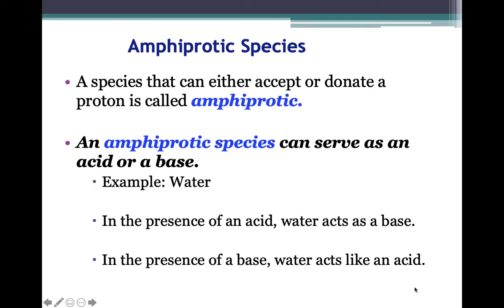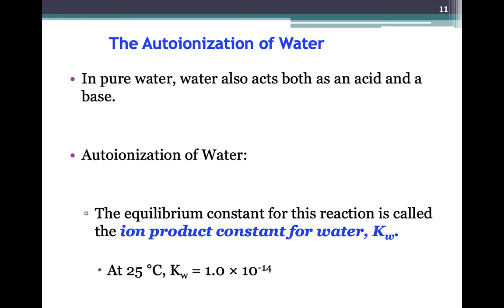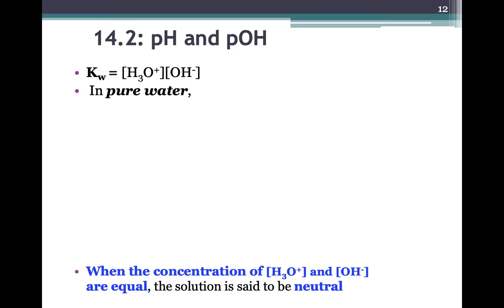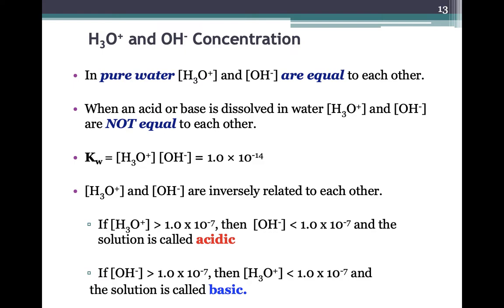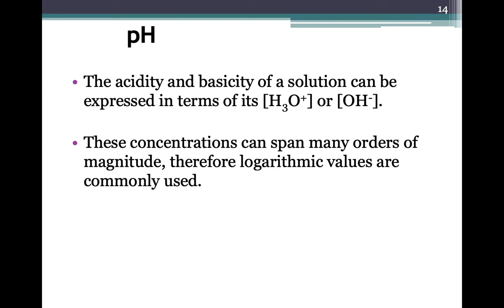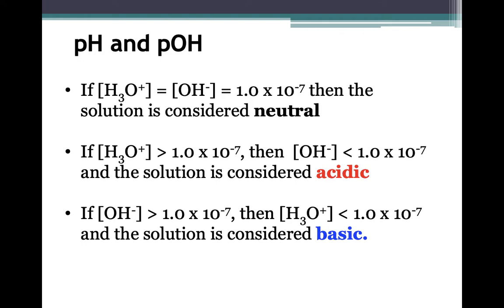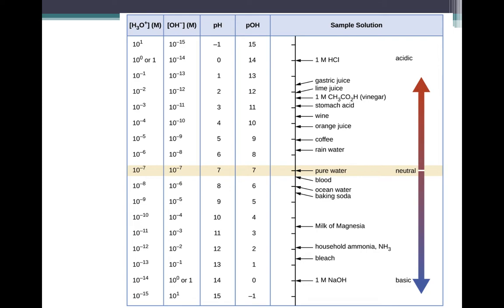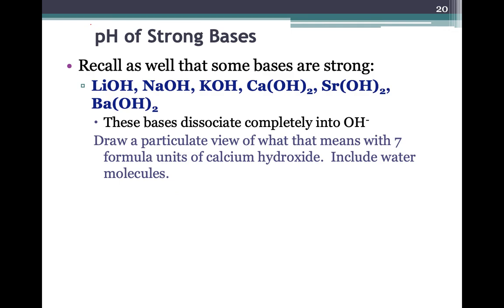H Chem 10 Lesson 2